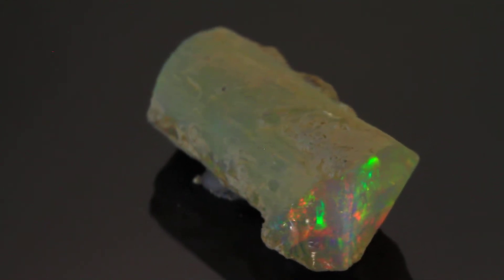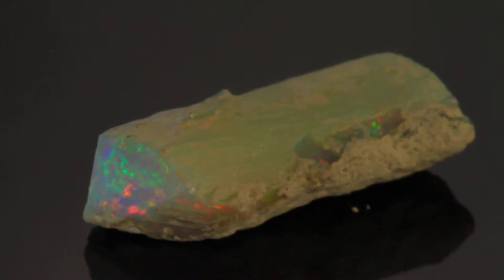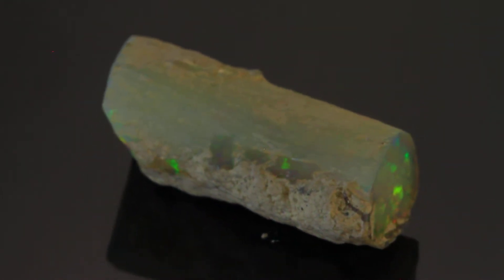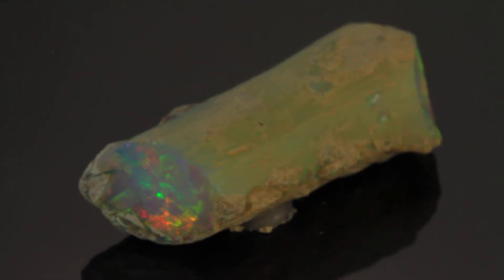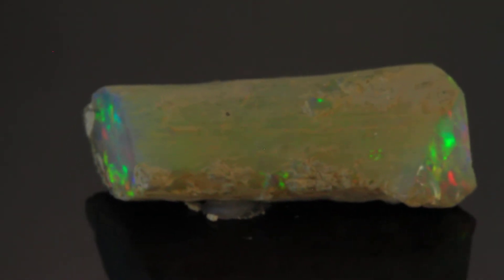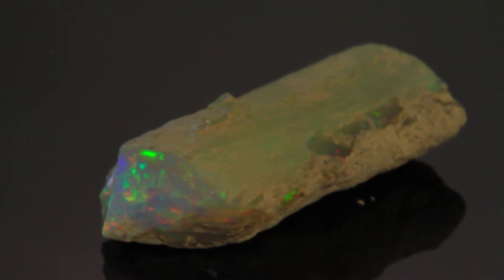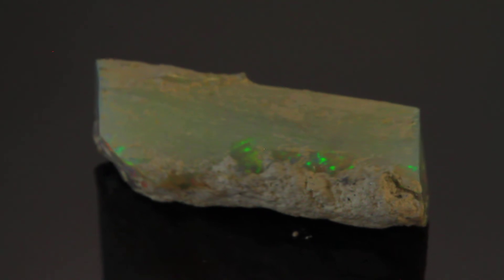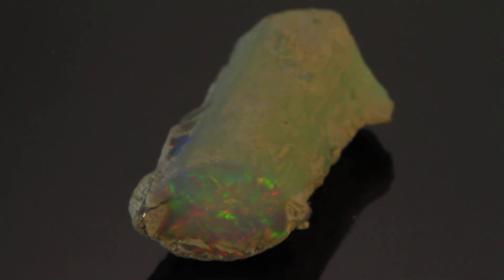Welo Opal Limb Cast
- Almost 2 inches by one inch this opal has taken the form of the tree limb it has replaced.  Outstanding color through the entire length of the limb cast from Ethiopia.